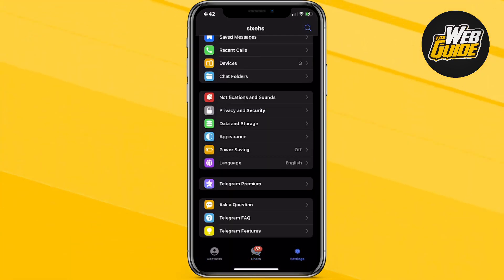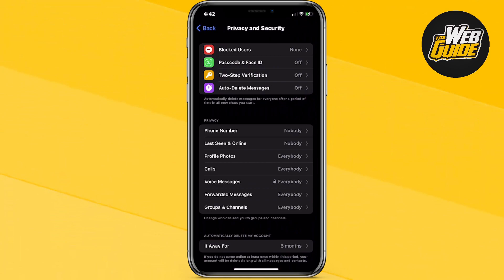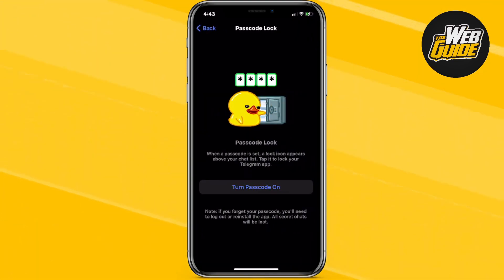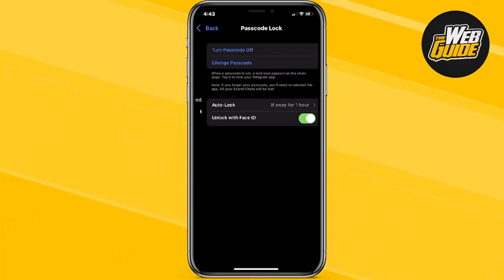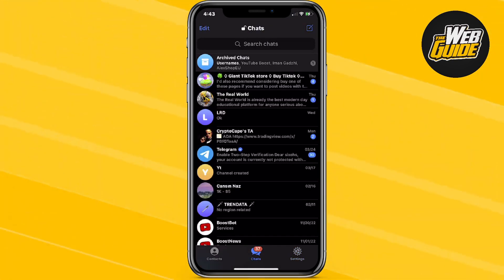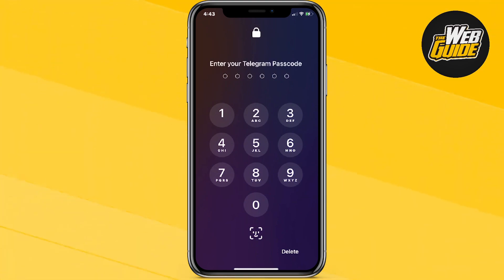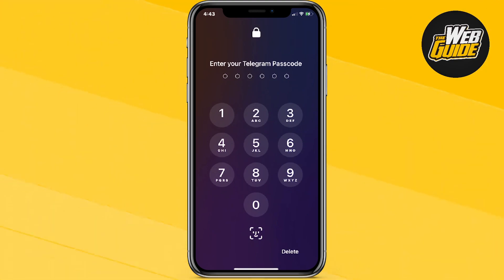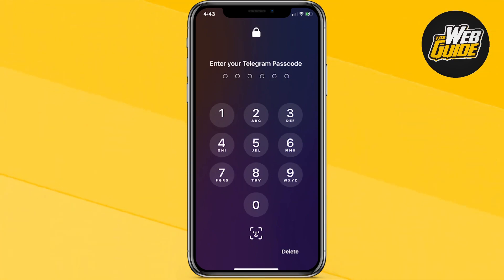How To Set Passcode Lock In Telegram App (EASY)